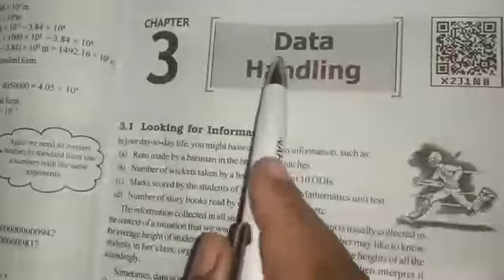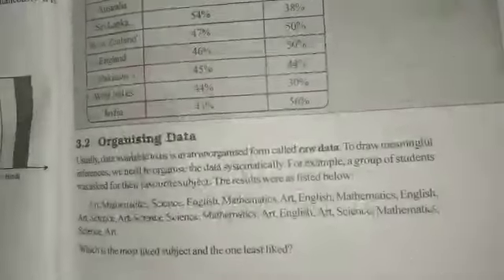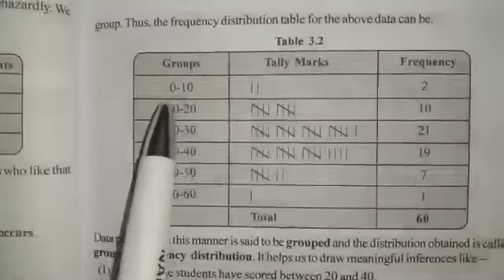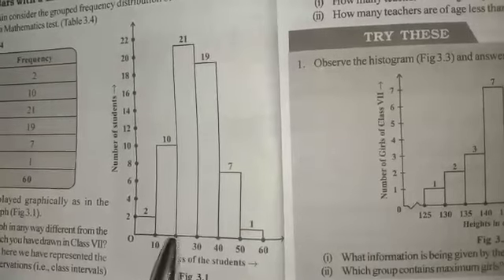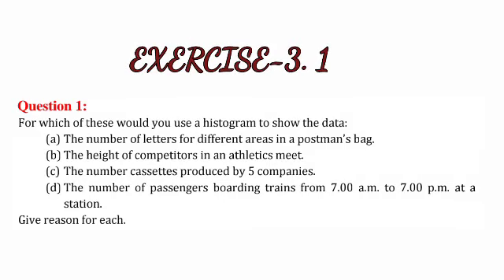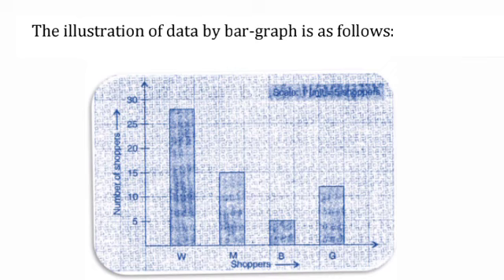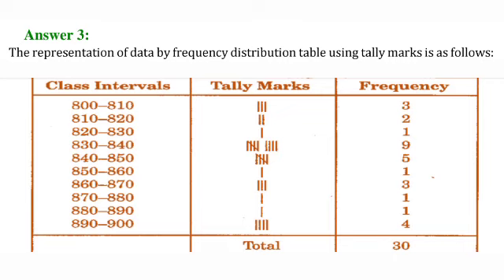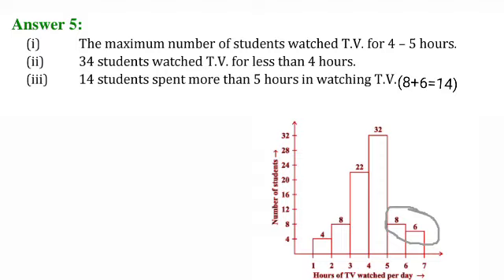8th grade chapter 3.Data handling. Exercise 3.1